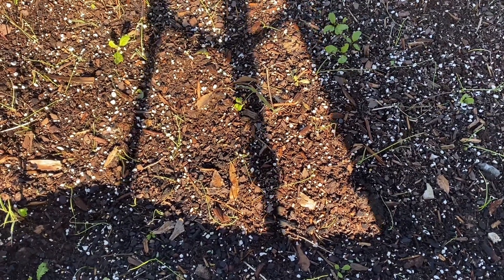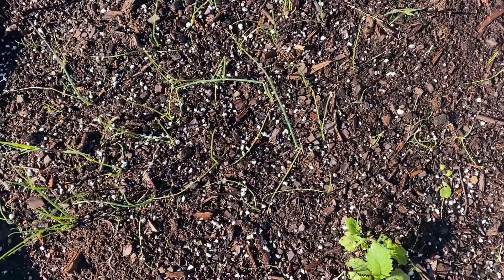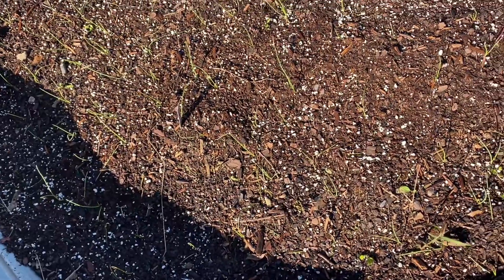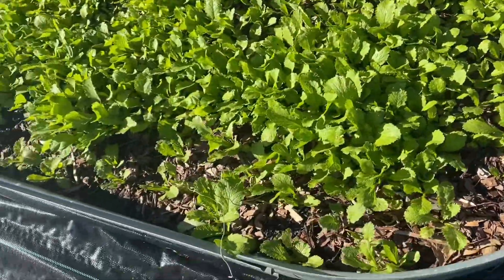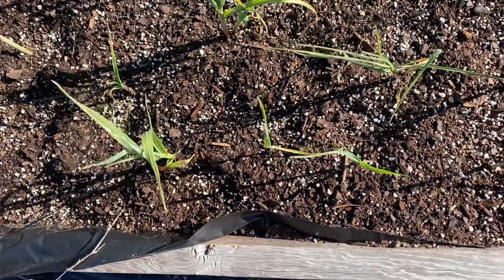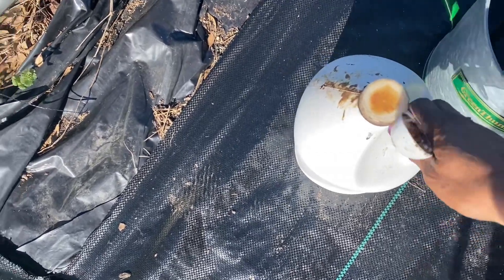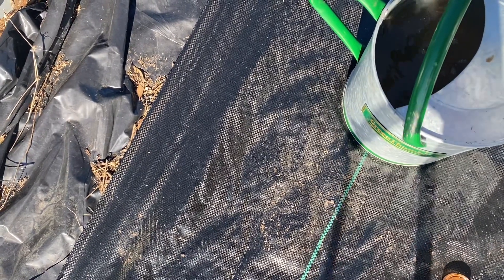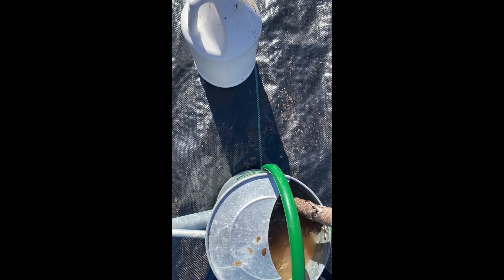Update on onions and kitchen fire on the homestead